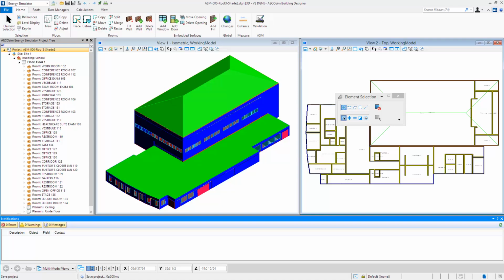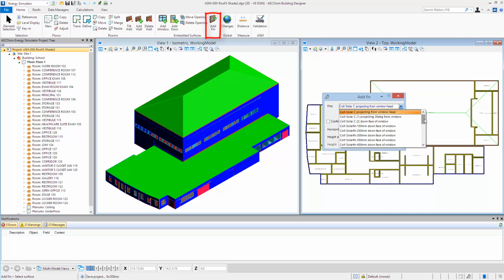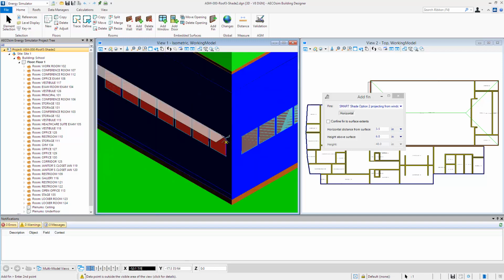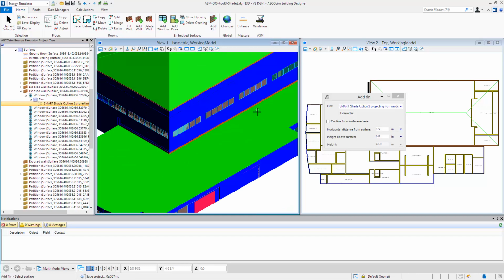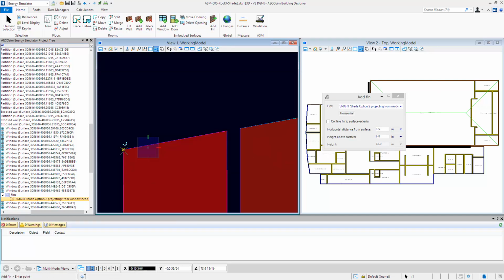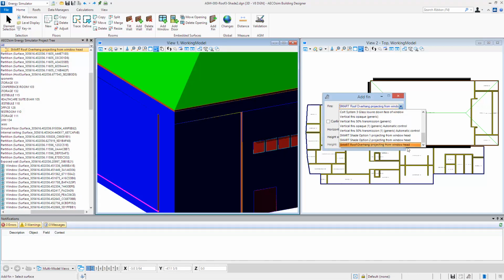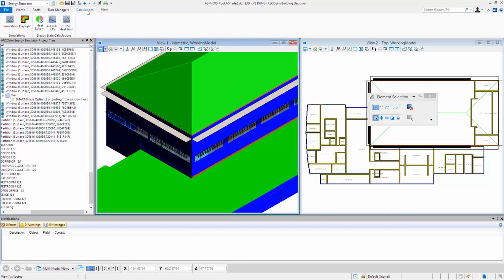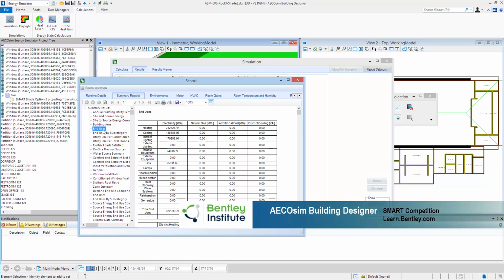SMART 07 Daylighting and Shading Devices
This is the companion video for the SMART Competition Practice Workbook Exercise 07   Daylighting and Shading Devices